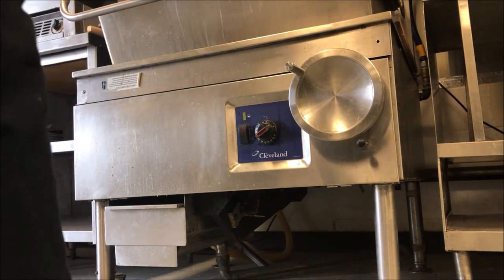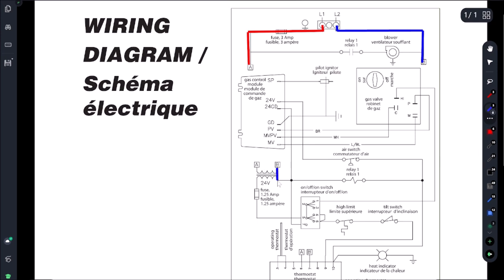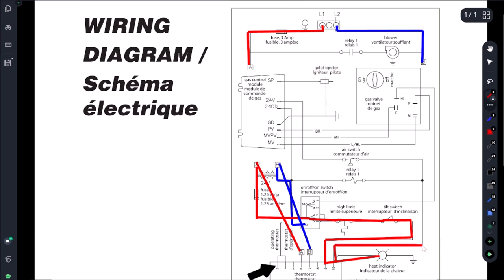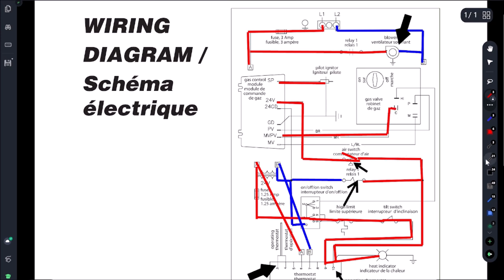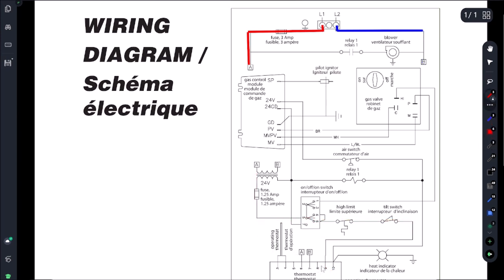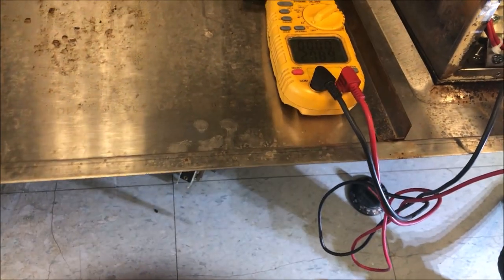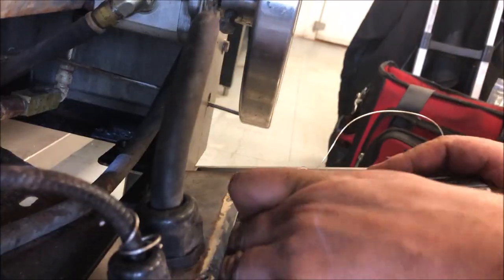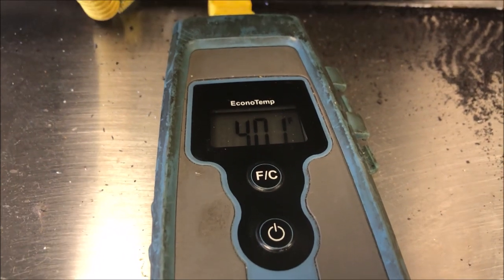Cleveland Tilt Skillet Not Getting Hot Enough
In this technician training video, I will troubleshoot a skillet that is not heating to the correct temperature using the schematic and sequence of operations.